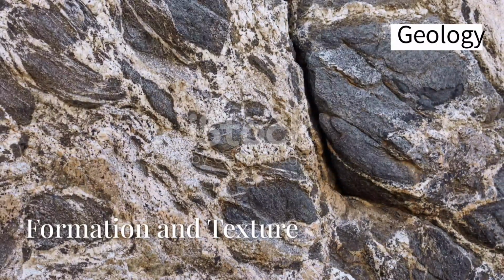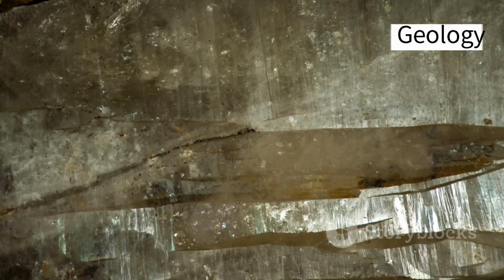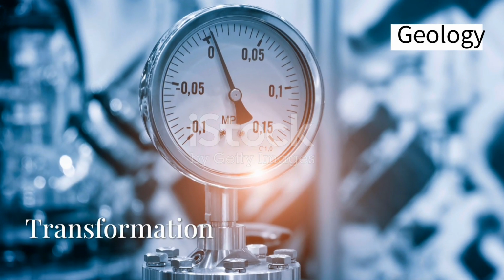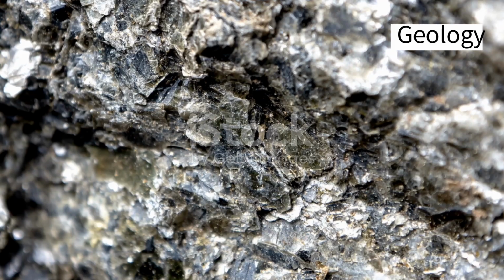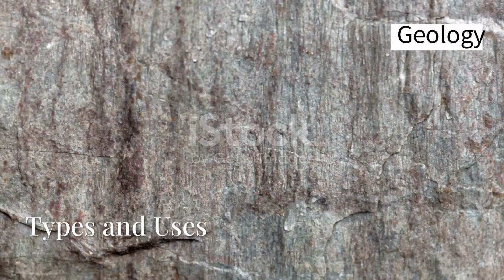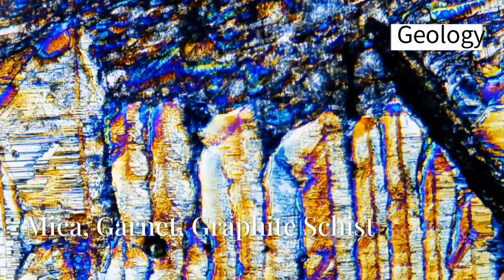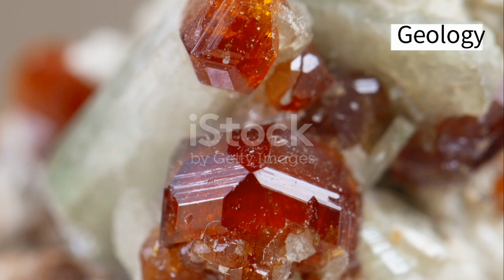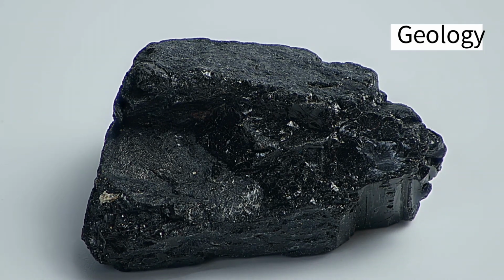Schist: The Sparkling Metamorphic Rock | Formation, Types, and Uses Explaine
Schist is one of the most fascinating metamorphic rocks, known for its shiny appearance and easily visible mineral grains. In this video, we explore everything you need to know about schist—its formation, texture, types, and real-world uses. Schist forms through medium- to high-grade metamorphism, often originating from mudstones, shales, or igneous rocks. Under intense pressure and heat, these rocks transform, aligning their mineral crystals into layers that give schist its characteristic foliated texture.

We also look at the key minerals found in schist, including mica, chlorite, garnet, and quartz. These minerals not only contribute to the rock’s appearance but also help geologists identify different types of schist, such as mica schist, garnet schist, graphite schist, and chlorite schist. One of the defining features of schist is schistosity—a type of foliation that allows the rock to split easily into thin flakes or sheets.

Beyond its scientific interest, schist has practical uses. It is often used as a decorative stone in landscaping, paving, and even in some sculptures. Due to its glittering appearance, mica-rich schists are especially popular in architectural design. However, its layered structure means it's not as strong as some other metamorphic rocks like gneiss or quartzite, so it is less commonly used in structural applications.

In this video, we also compare schist with other metamorphic rocks to highlight its unique properties. Through images, animations, and real rock samples, we help you understand how schist fits into the broader rock cycle and what makes it so important in the study of geology. Whether you're a student, educator, or rock enthusiast, this video will give you a clear and engaging overview of schist.